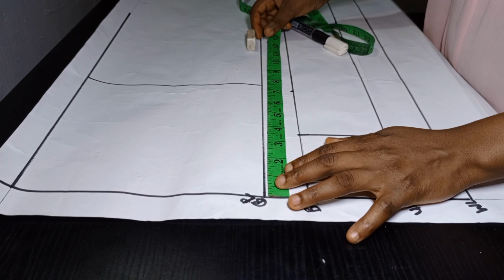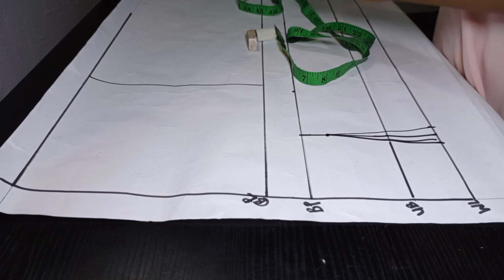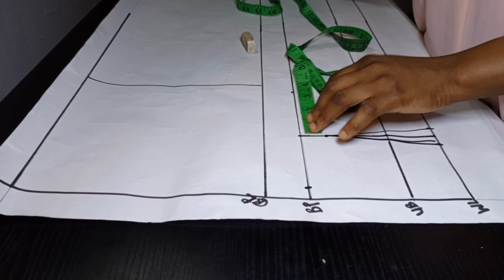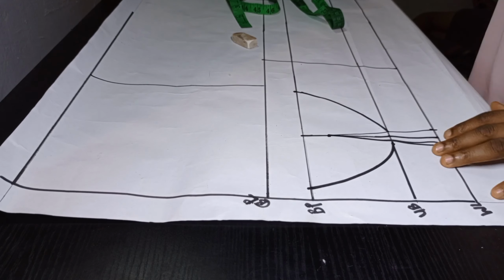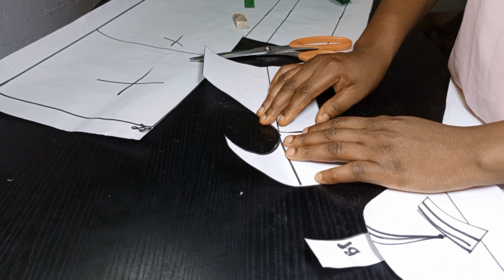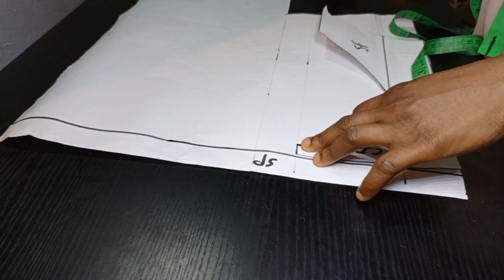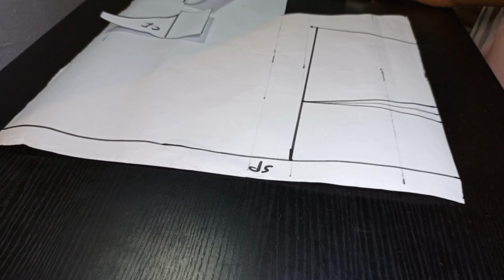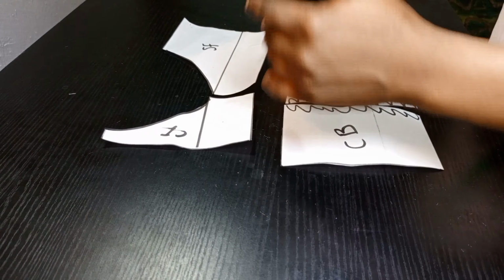How to cut an under burst corset belt... Easy tutorial for beginners